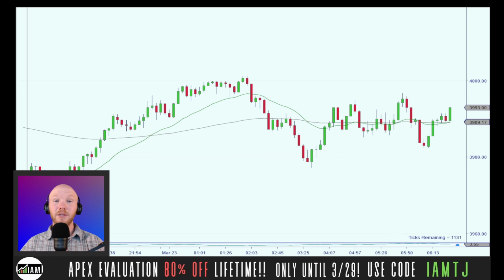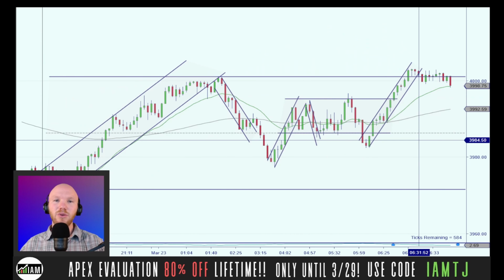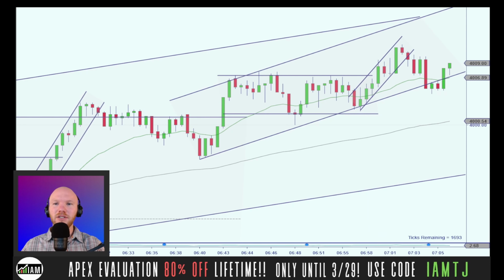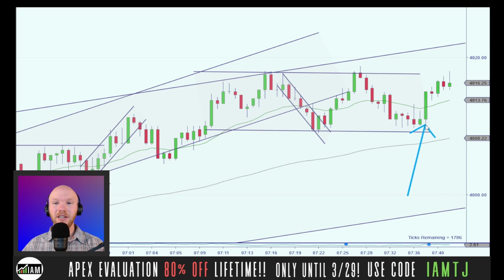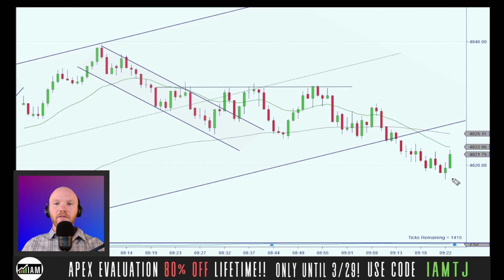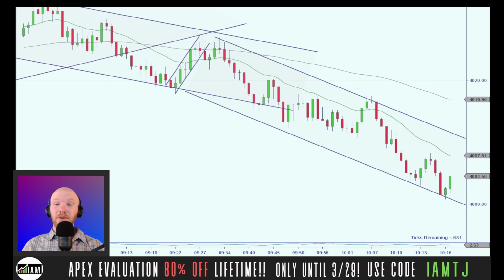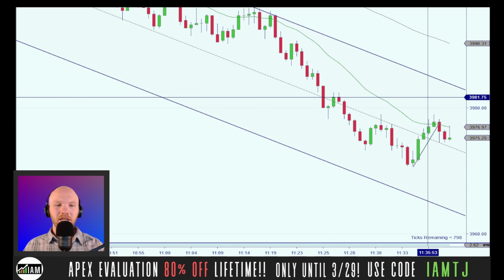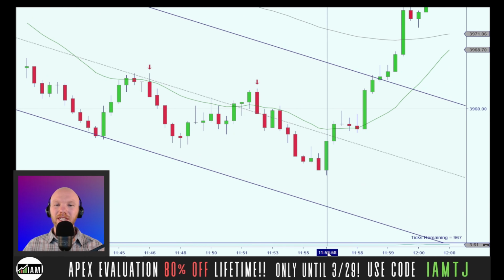High Probability Trades During Reversals!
Date: 3/23/23
Chart: 2000 tick chart
Instrument: S&P 500 futures

I break down today's chart showing how I scalp for consistent profits using pure price action! Whether you trade S&P 500 futures, SPY shares, forex, or meme stocks like GME (but please don't :)), you have to know how prices move. I show you how to wait for high probability set-ups according to price action rules and capitalize on great opportunities!